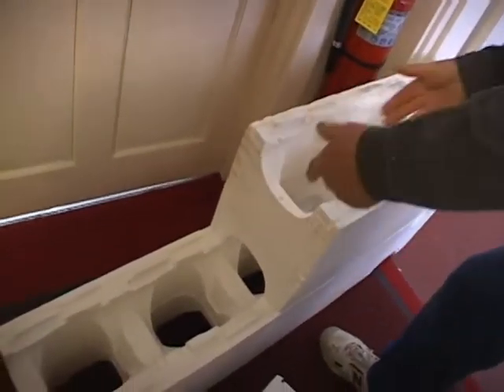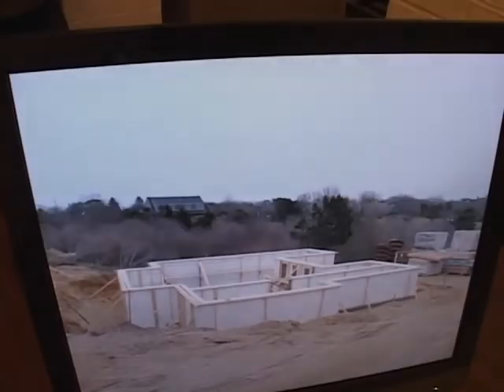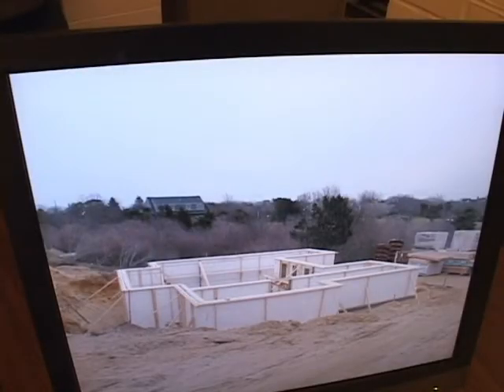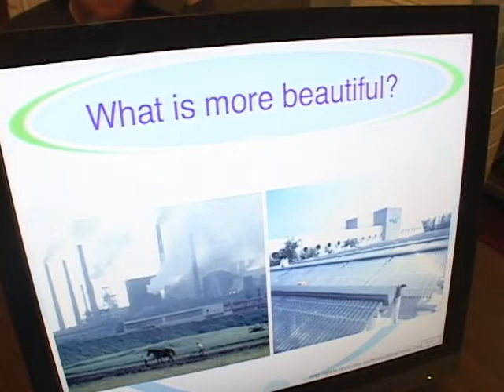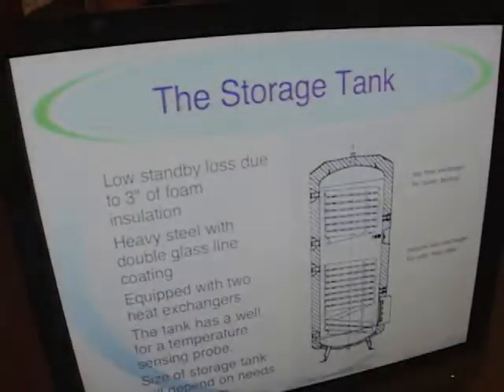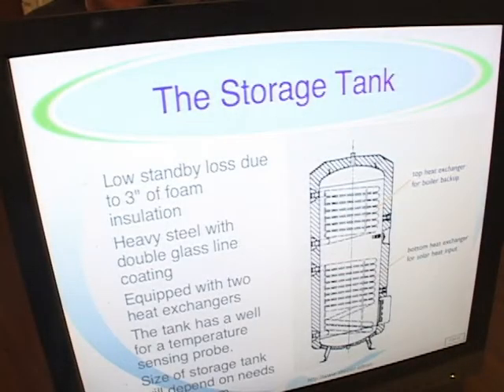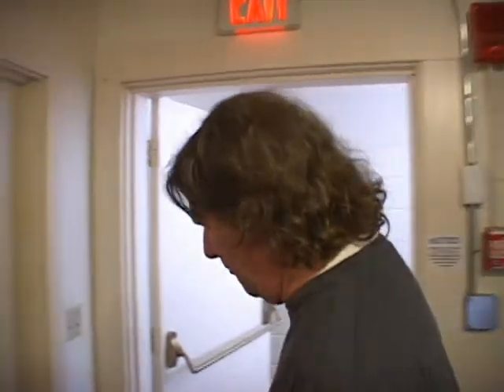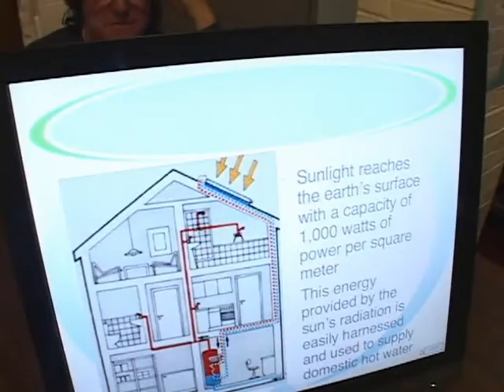earthdayrob4 25 07